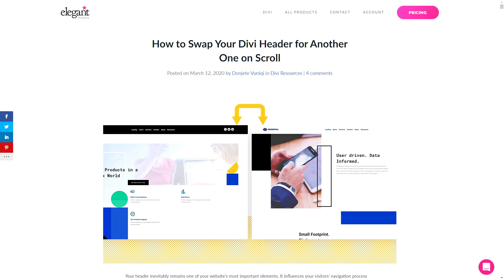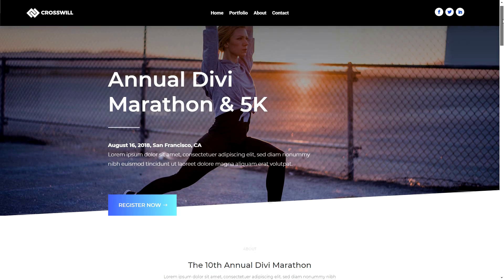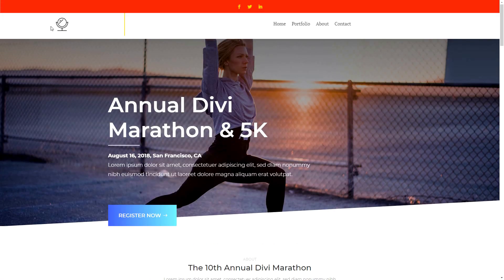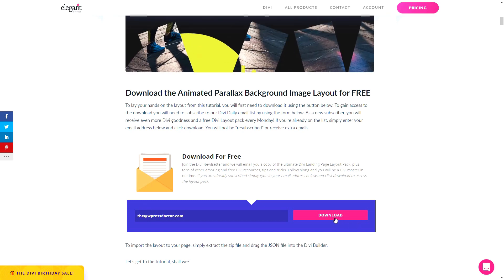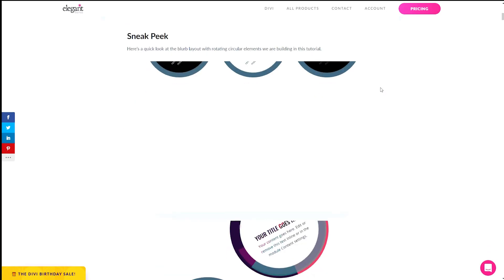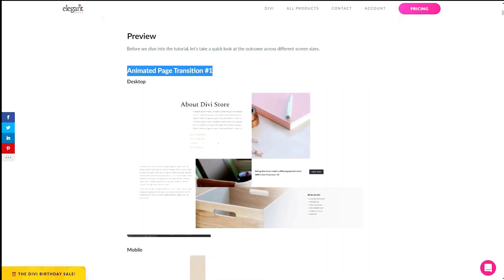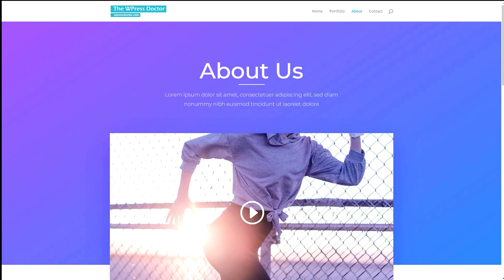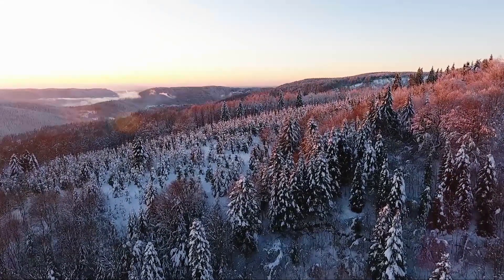How to import JSON files in Divi | Learn with the WPress Doctor 👨‍🏫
Importing those awesome JSON layouts from Elegant Themes into Divi seems so simple! However, if you don't know where you can upload them, it can be a big frustration!
👇🏻👇🏻👇🏻 Start here 👇🏻👇🏻👇🏻

⏱️Timestamps⏱️
0:00 How to import JSON files in Divi - Intro
0:52 Import a header
2:49 Import another header
4:16 Import a module / section
5:43 Import another module / section
6:49 Import a Animated Page Transition
7:50 A word from the Doctor - Outtro
8:42 Self-development quote #7

📖Transscript📖
So you are ready to go with your new JSON file you've downloaded? This awesome design, and you're ready to upload it... but where do I upload it? And when I press this button, it only says: "This filetype is not being supported"? Why is this happening? Well do not worry! The WordPress doctor is here, and I'm gonna help you out in this little video, "Where to upload the right kind of files to your Divi website". I'm here to help.

Hi, I am the WordPress Doctor. I've been creating WordPress websites since 2004. I have my own national hosting company, and my web development agency, and I've been building with Divi since the birth of Divi. So I know exactly where you have to put those JSON files. So come with me and I'll show you how to upload these files.

So the first JSON files we are going to import are those of the header. And I mean like this beautiful header they have created at Elegant Themes. Or for example this beautiful fixed header. First of all, we need to download those JSON files. Press on the button 'download'. And press the blue button 'download the files'. So now you go to your website and log in to your WordPress dashboard. And from here we go to 'Divi' - 'Theme Builder'. Now we are going to import the headers. We need to import them in the Divi Theme Builder. So we press this little button here on the right corner 'Portability'. And we import them. Now remember, these options are very important if you select these options, your default website template will be overwritten. So remember what you choose is very important, you will lose all your own default website templates. Select your file and you press 'Import Divi Builder Template'. And here we go, our global header has been imported. We press 'Save Changes'. And now we refresh our website to see what has changed. Look it's there! Isn't it beautiful? So that works like a charm. It actually fits quite nice with the blue and this blue, so that's okay.

Just a quick little tip. So when you change these logos for your own logo, you will see that there is something strange happening. The colors are not the same. It has nothing to do with your image or your logo, it has to do with a filter they've installed on the image. So you go to 'design' you go to 'filter' and here you'll see the bad boy. Just press this little button, and here's your logo the same color as the other. Just a little heads-up so you won't be frustrated or asking questions why it didn't work. So here you go!

Now to import the other one. So now we have already added this global header -that we just did- but what happens when I import the other one? Select our file. And we import the file. Here we go. They did not only add a global header, but you
also had received a global body. So let's see what happens now when I save these changes, and go to the front end of my website. Ah look, here it is. So they've placed this header inside, that we now have this fixed red header. I think it's hideous but ok, we'll just go with it. And you see here that we are having some extra space here that doesn't belong here. So where does this space come from? Well that's pretty easy, they have just added it to the global body. So at the global body they have added some extra spacing to this section. So we just pull out this section, and we see that there is some spacing here, 150 pixels so let's change that back to 100 pixels. Save it, save your template, go to the website, refresh, and see what happens. All right that's way better. So you can just change these settings however you like it. And that's the way how you import those header files from Elegant Themes!